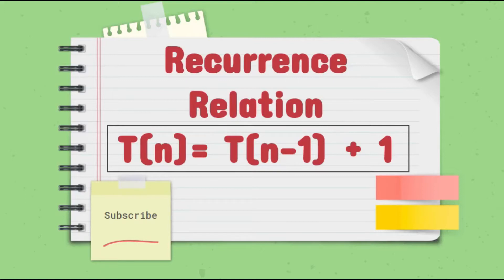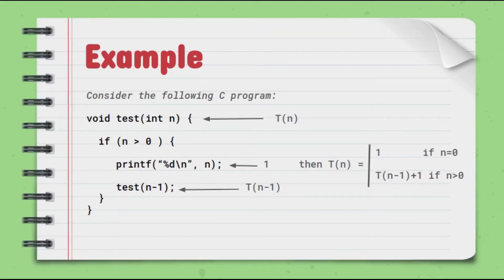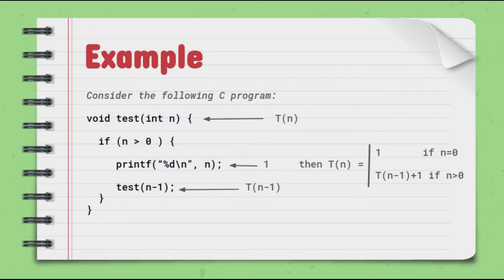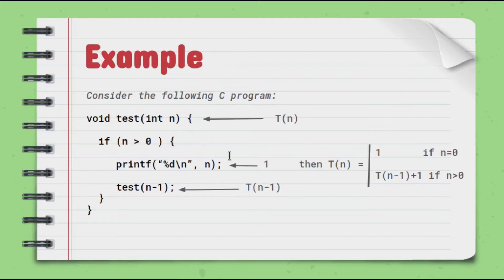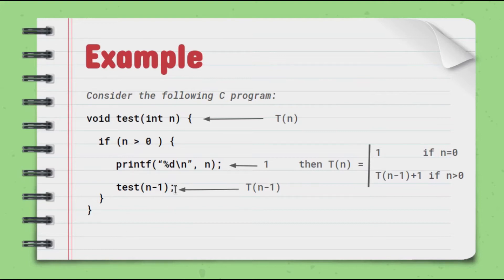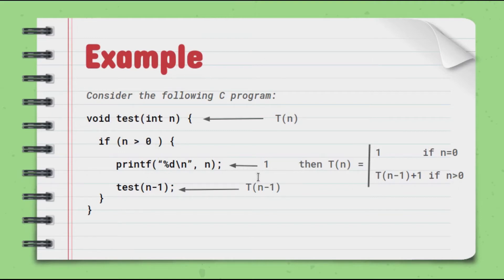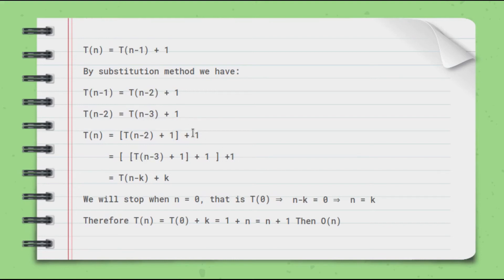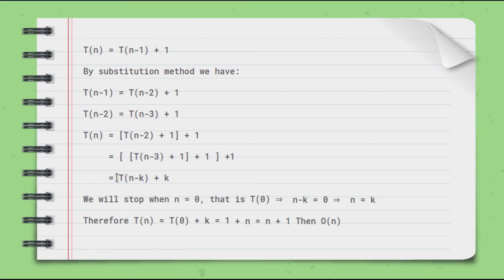Recurrence relation T(n) = T(n-1) + 1 || Algorithms & DataStructures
How to solve the recurrence relation of type T(n) = T(n-1) + 1? What is a recurrence relation? Solve recurrence relation using substitution method.